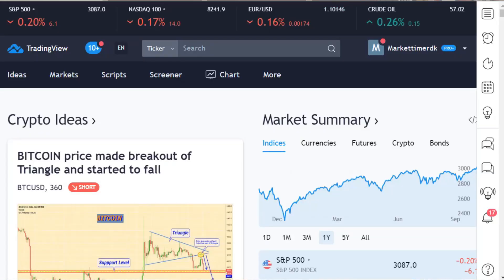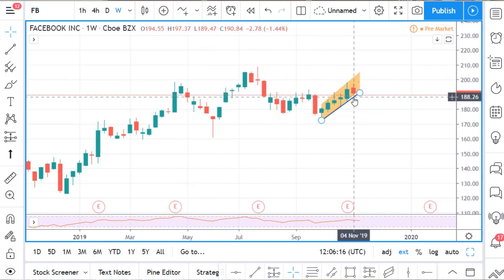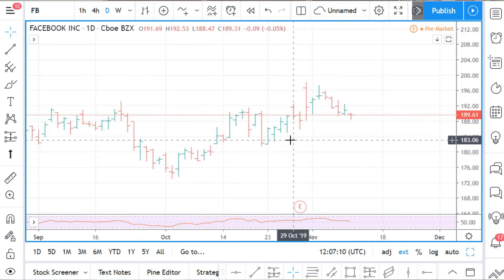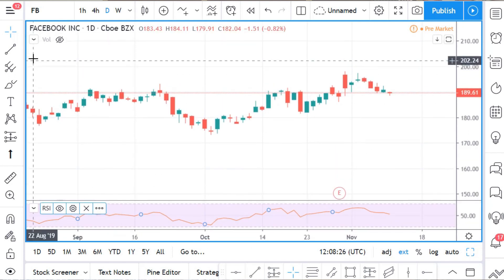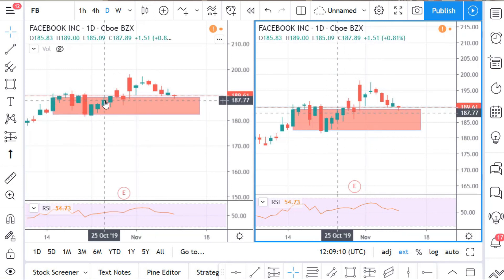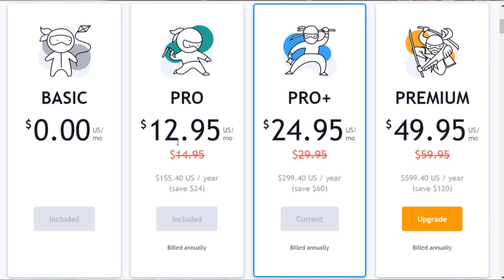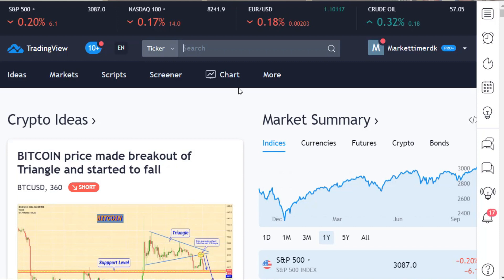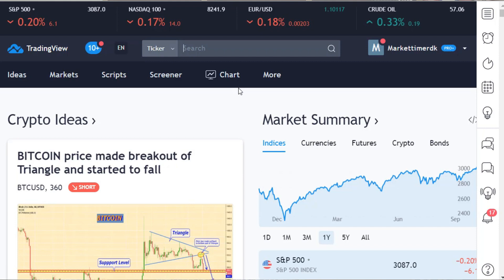Best Stock Analysis Software Free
One of my favorite tools and the Best Stock Analysis Software (Free) I have ever found is the website Tradingview. This tool is fantastic for technical analysis, fundamental analysis, stock screening, trading ideas and much much more.
One more reasion for Tradingview being the Best Stock Analysis Software is that it free.
It also has a paid version, but most traders and investors can easily manage their portfolio with the free version.